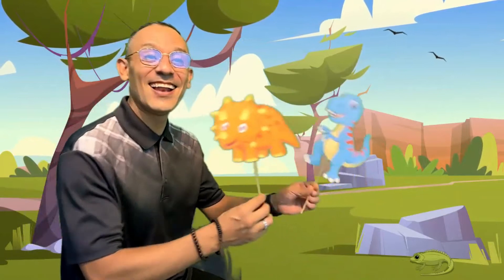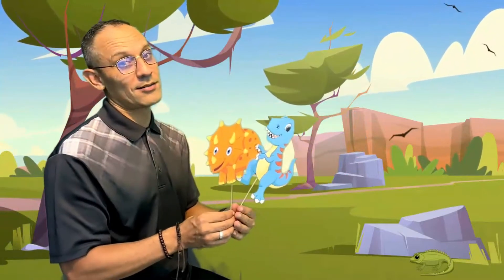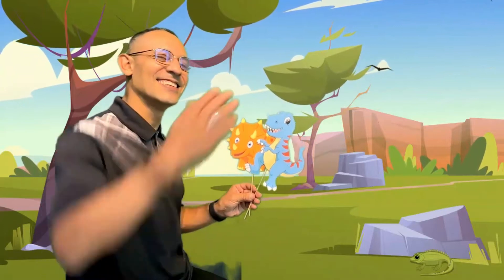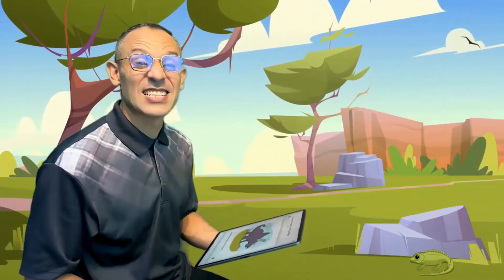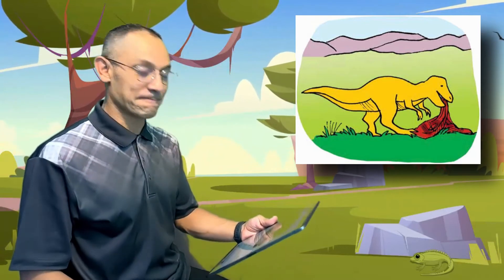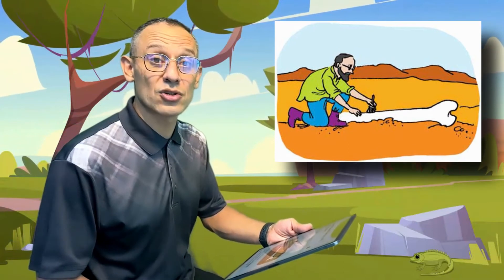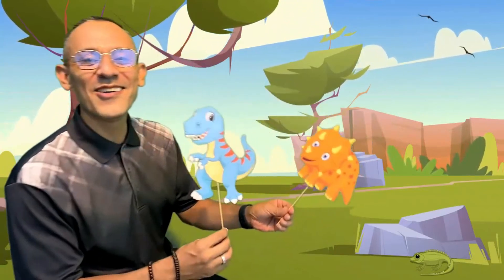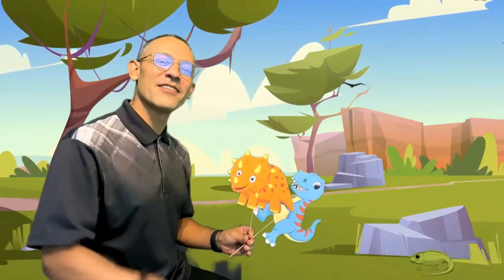Story Time: All About Dinosaurs by Liza Charlesworth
Short children stories read by Teacher Nelson.